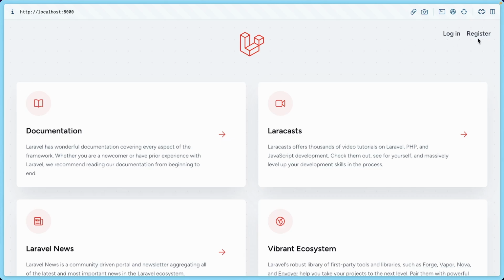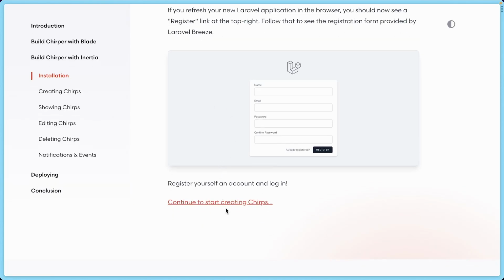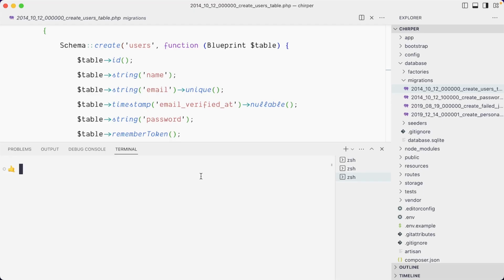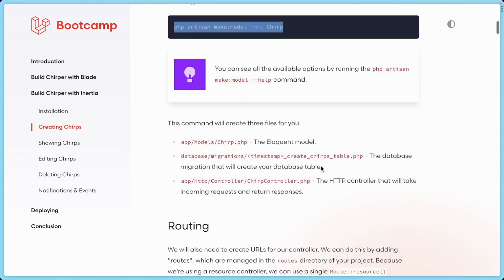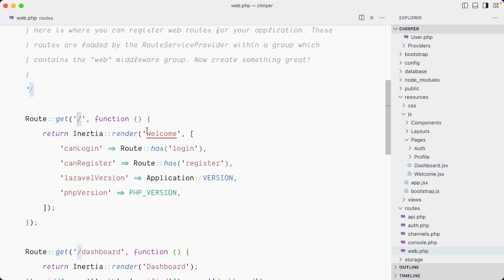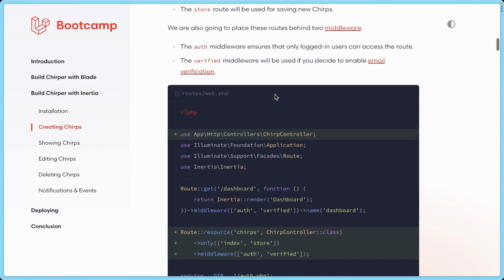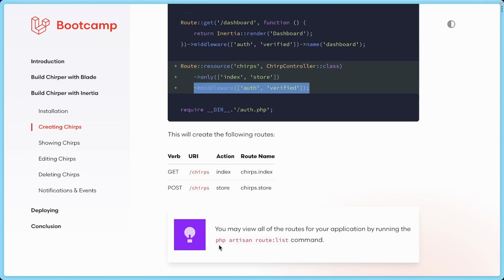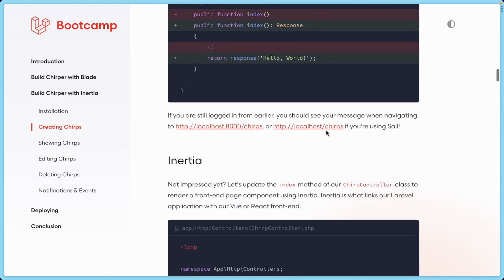Laravel Bootcamp — Part 2: Models, Migrations & Controllers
In this second part, we first take a look at the user accounts and admin panel generated by Laravel Breeze. Pretty cool stuff!

After that, we use Laravel's `artisan` commands to scaffold a model, migration and resource controller for our Chirps.

Finally, we set up a resource route that maps to all our ChirpController resources and runs through authorization middleware.